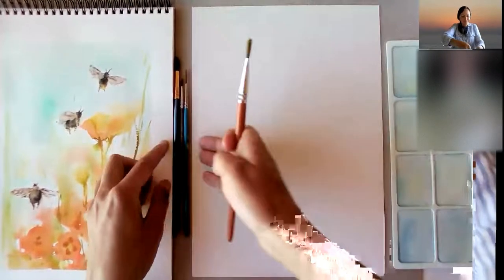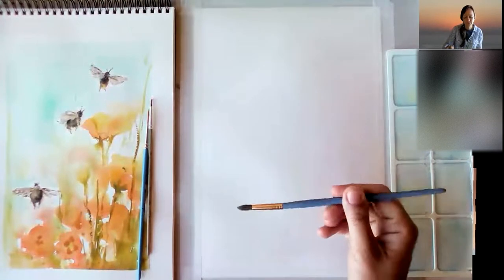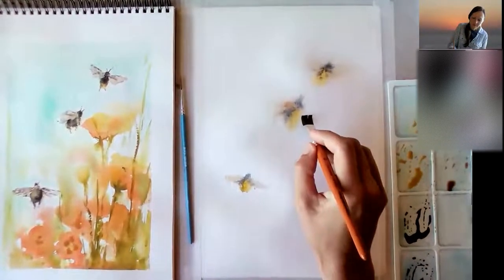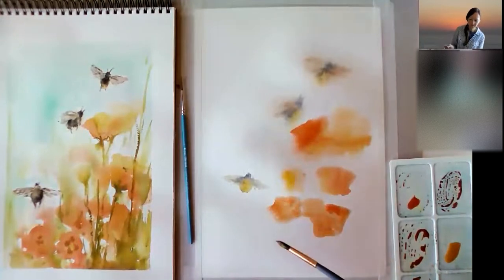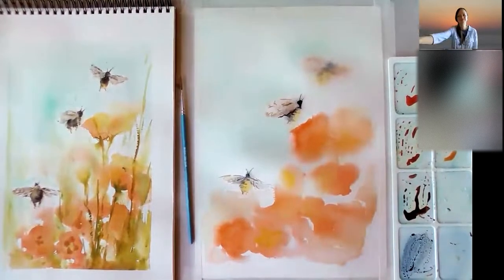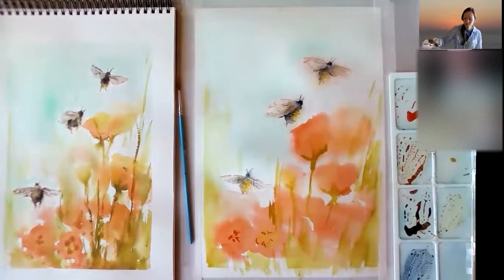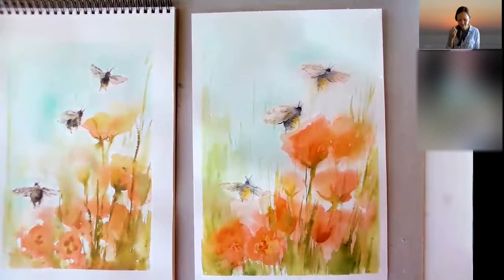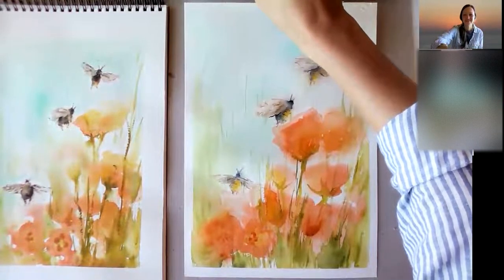Bees & Spring flowers [lesson recording] painting with watercolors